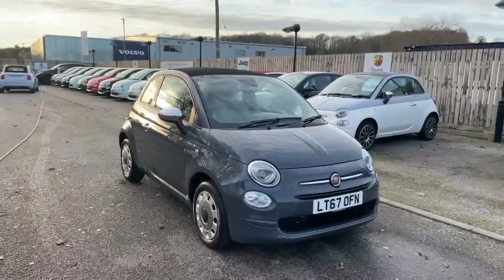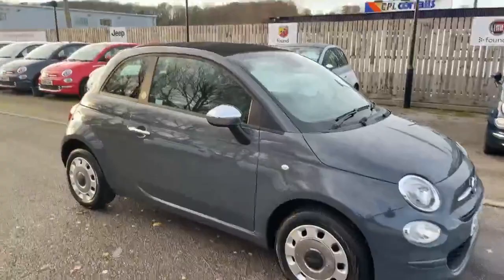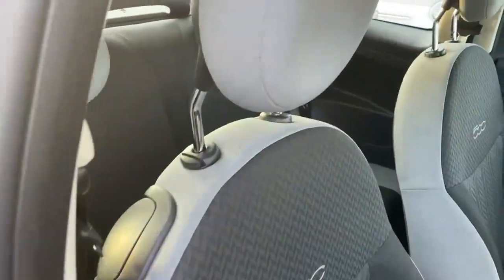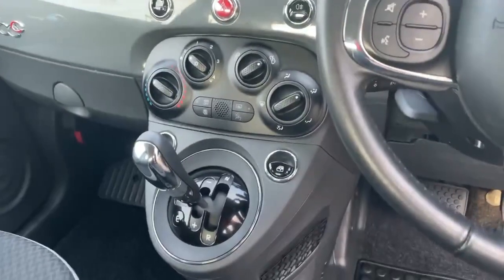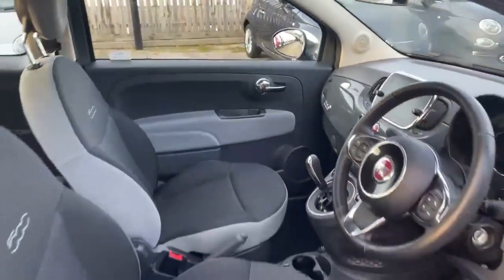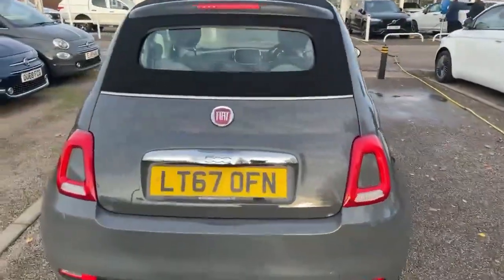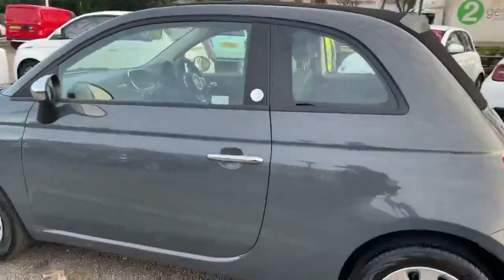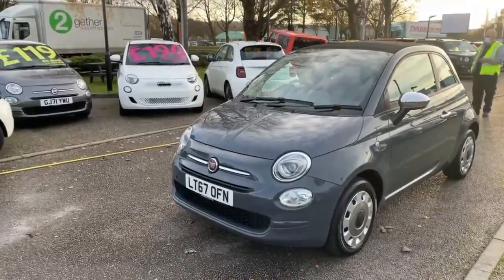Fiat 500C 1.2 Mirror Auto in Grey - LT67OFN